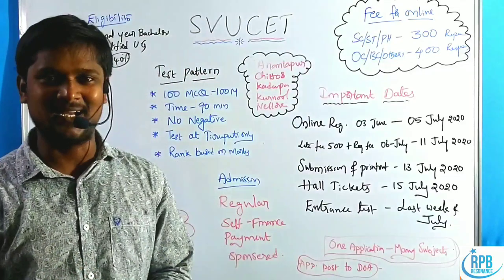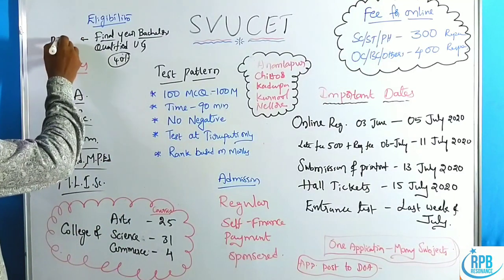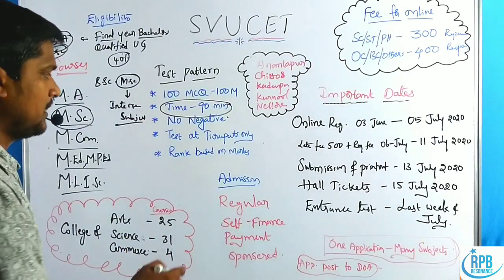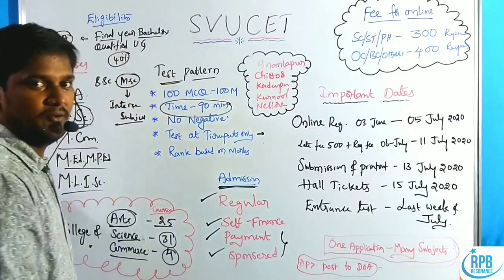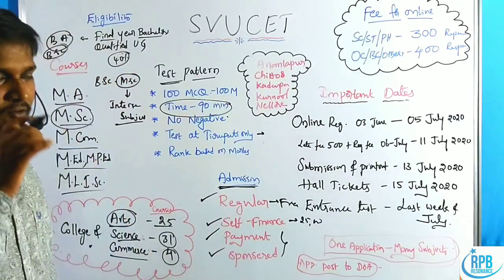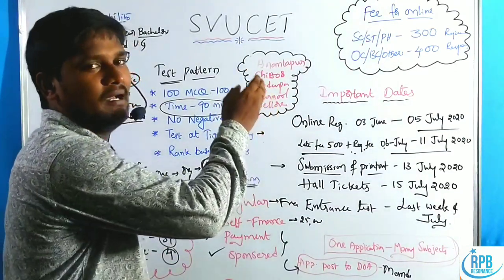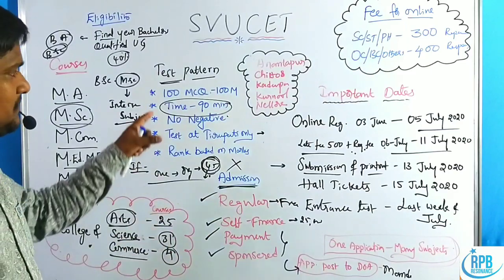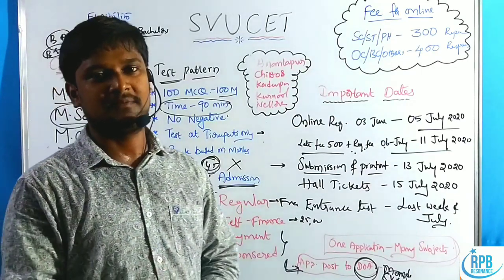SVUCET-2020 Notification for Various Pg Courses - Complete information of SVUCET- M.Sc.Entrance..